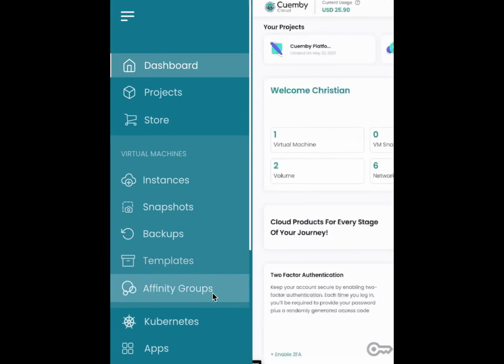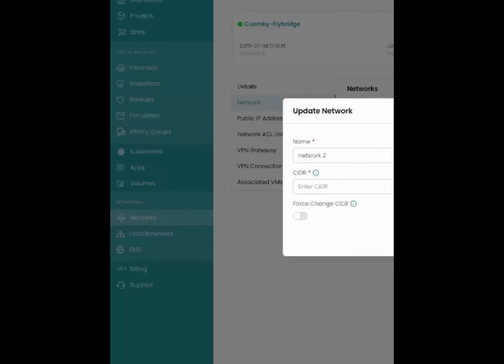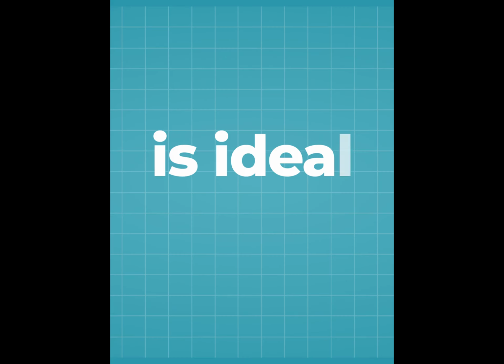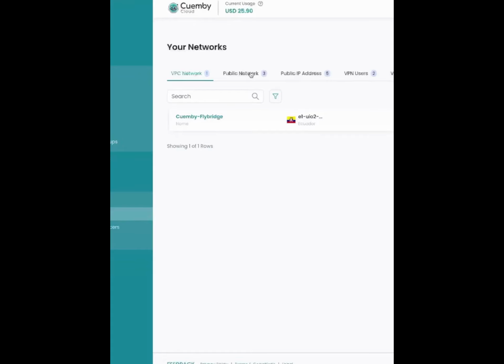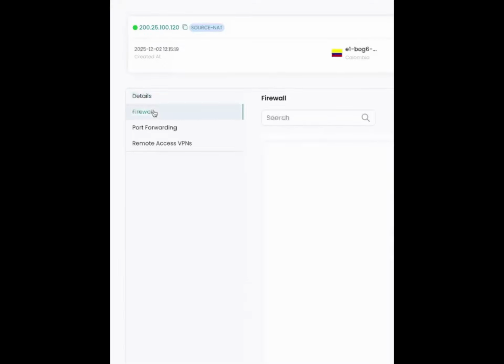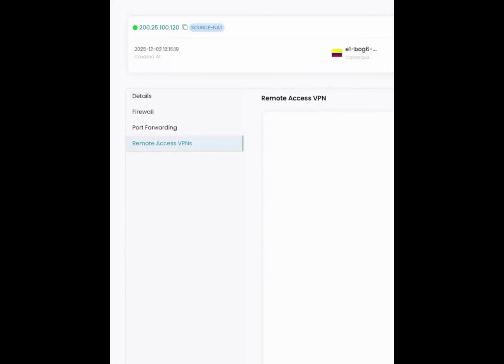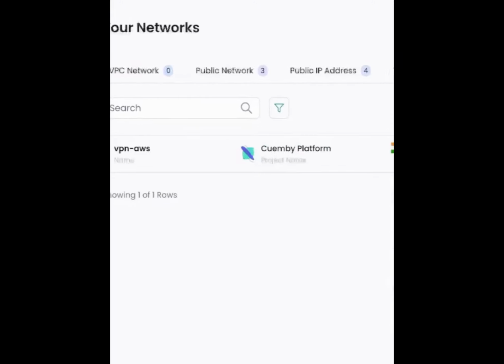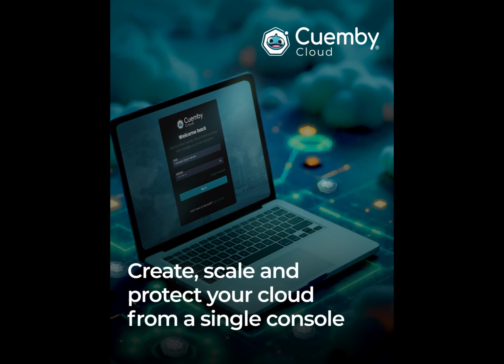Secure connectivity and segmentation | Networks | Cuemby Cloud Tutorial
In this tutorial, we cover the network types in Cuemby Cloud and how to create them to connect cloud resources securely and efficiently.

From the Networks section in the portal, we review private networks for internal communication without direct internet exposure, ideal for production environments that need isolation, multi-tier architectures, and communication between applications, services, and databases. We also cover public networks for direct internet access when an instance must be reachable externally or needs outbound access for updates and integrations, typically paired with controls like firewalls or load balancers.
Finally, we explain service networks / shared networks used to connect to managed platform components, centralize connectivity across projects, and simplify complex architectures. We also highlight how to attach networks to virtual machines, load balancers, and Kubernetes clusters, and how networking supports VPN options such as site-to-site and client-to-site, along with practical security and access-control guidance.

Useful links